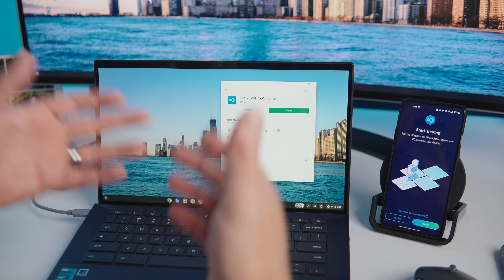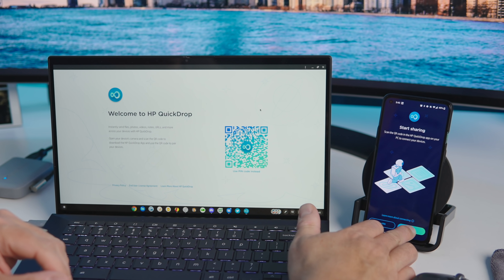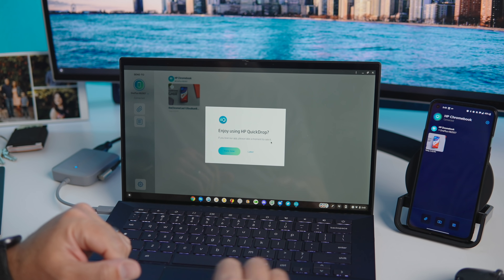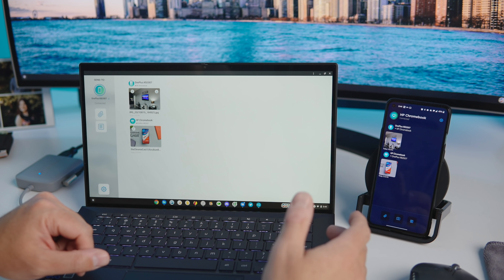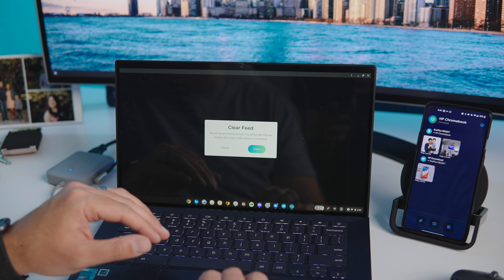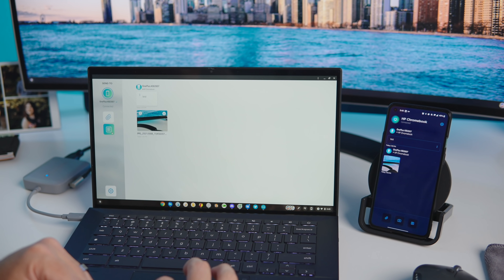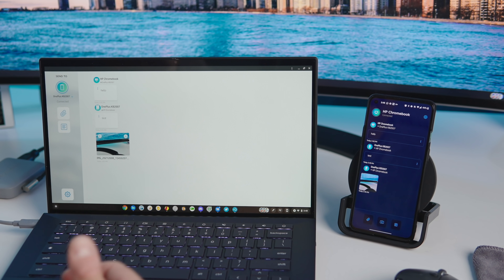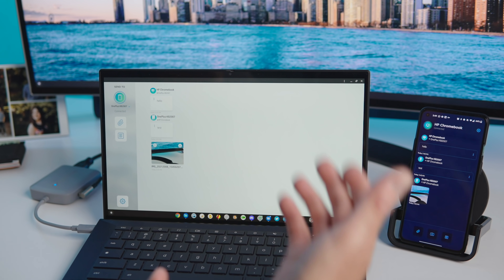First Look: HP's AirDrop Clone For Chromebooks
HP's Quick Drop solution is pretty straightforward: it's an app that allows you to pair your phone to your Chromebook with a PWA to allow for massive file moves between the devices.  The setup takes little more than an app install and a QR code scan and the execution is incredibly good.  And though it is slated for release with the upcoming HP Chromebook X2 11, you can actually try it right now.